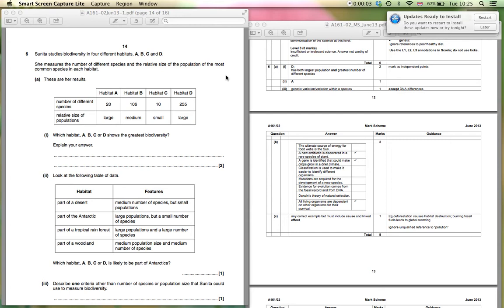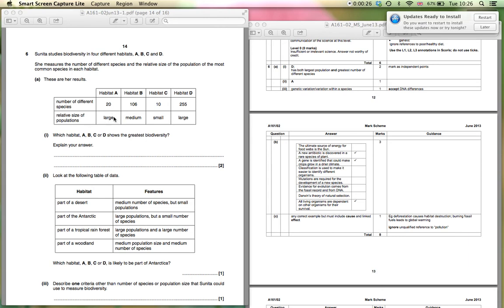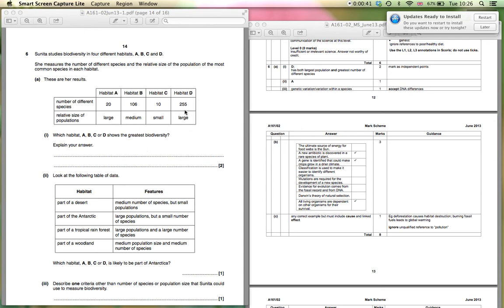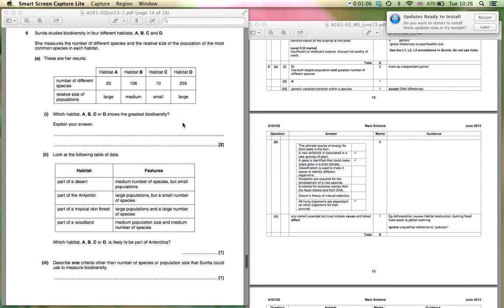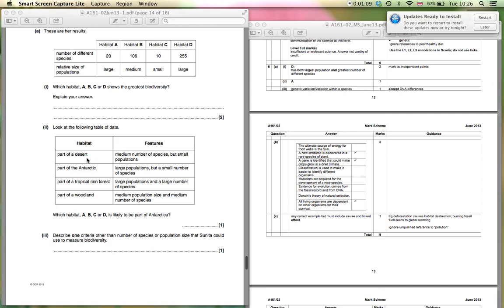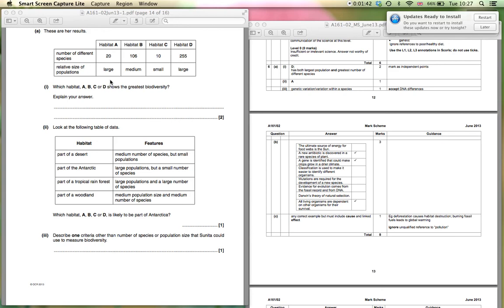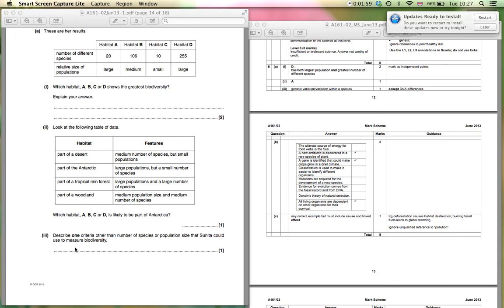B3 Question6 part 1